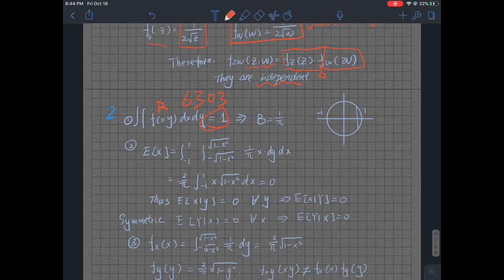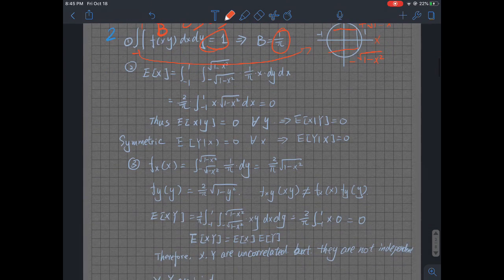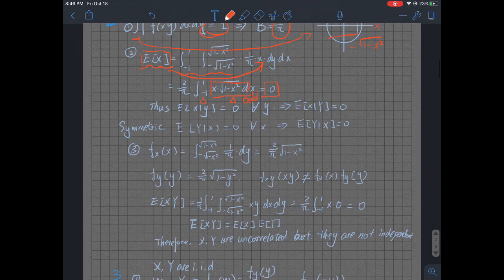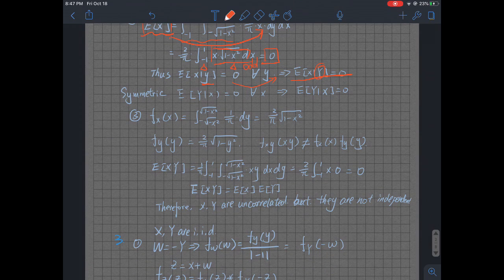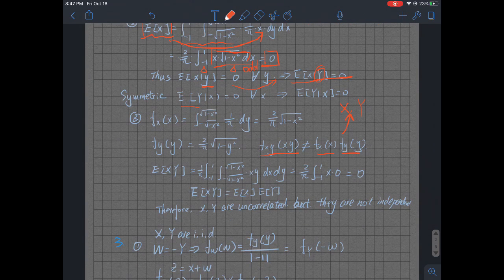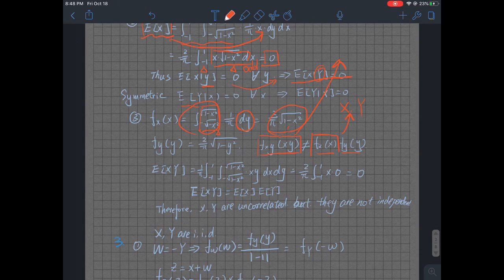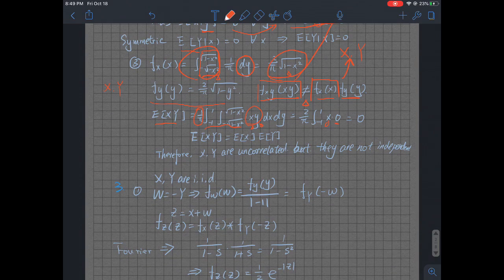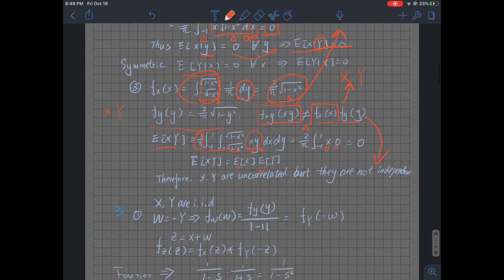ECE 6303 HW6 P2